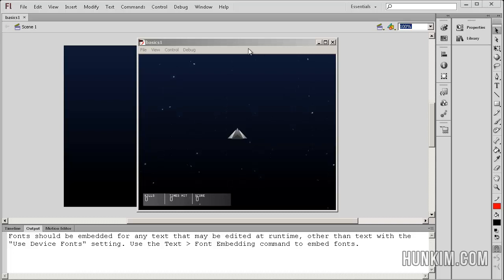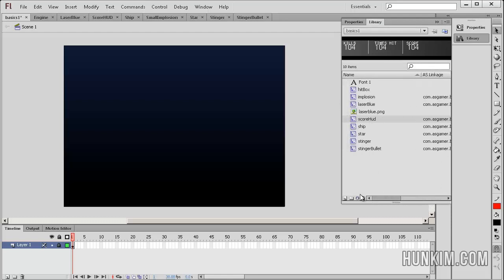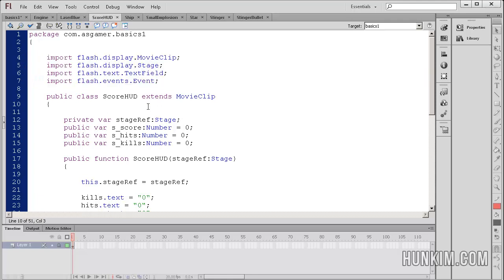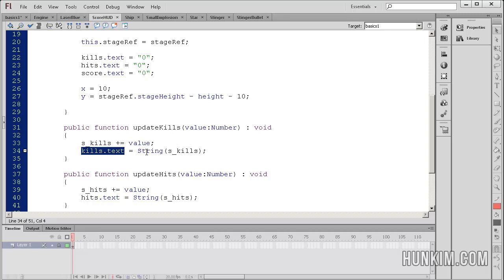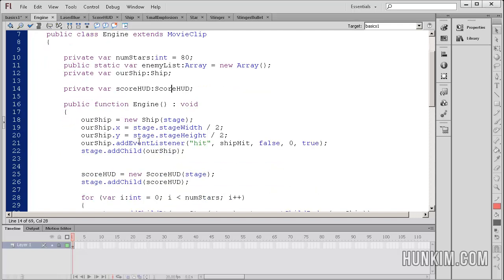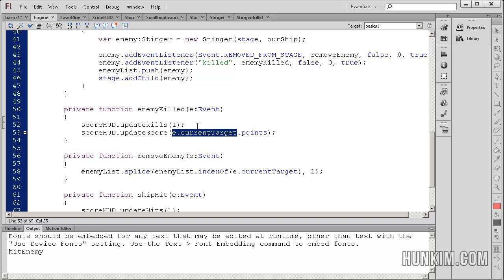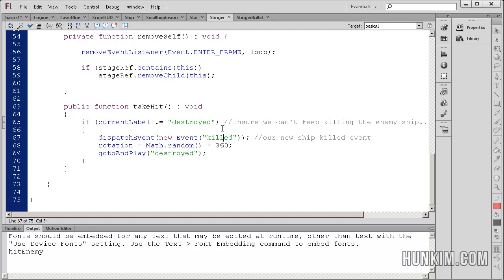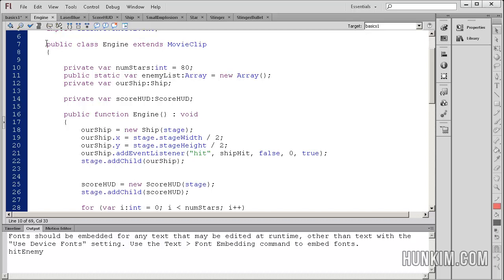Flash CS6 Tutorial - Space Shooter Game Part 9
Flash CS6 Tutorial for Beginners - Space Shooter Game Part 9.